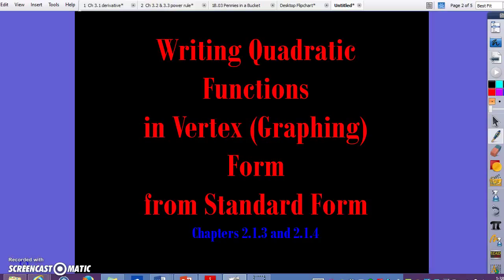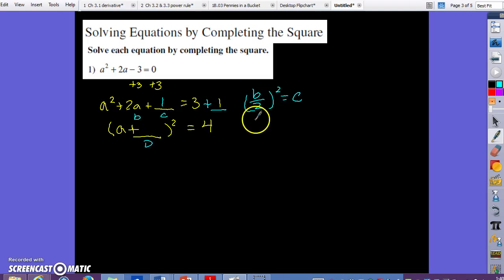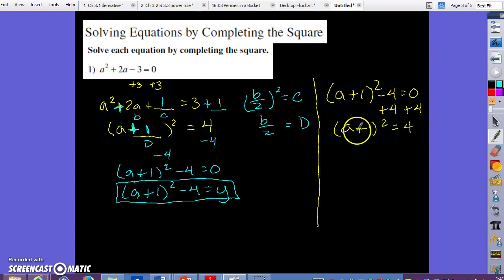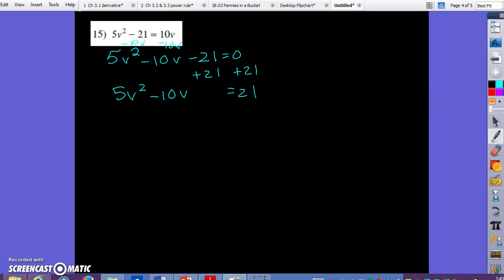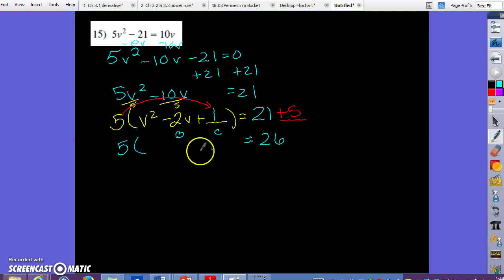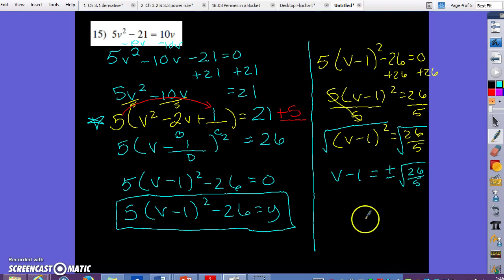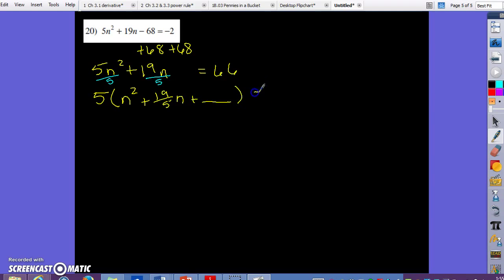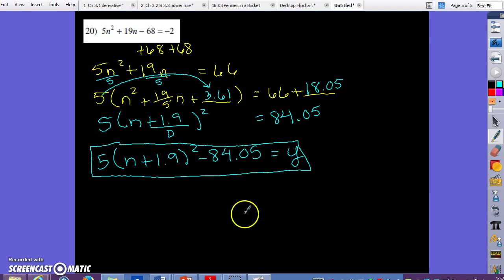Standard to Vertex Form